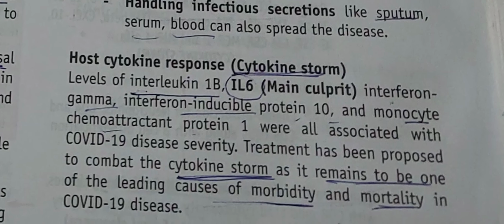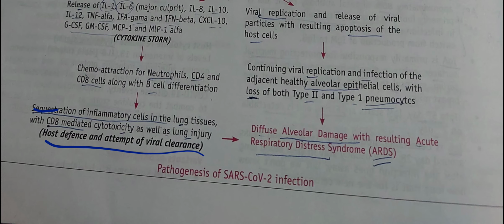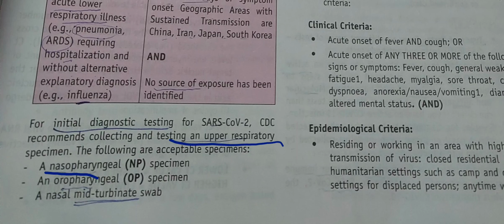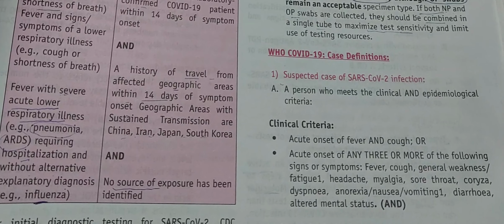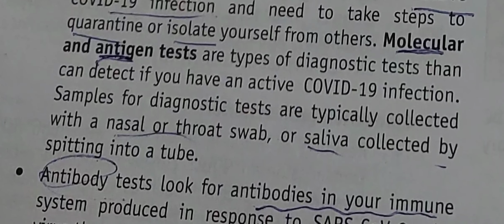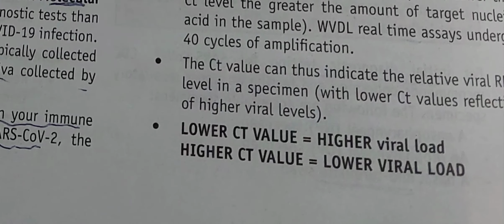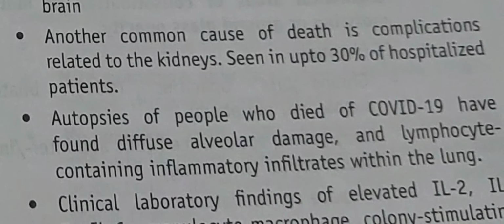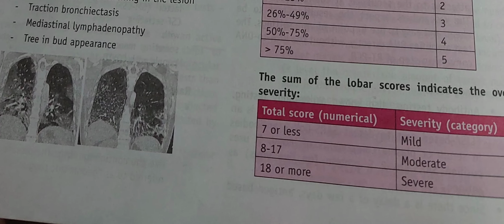General Medicine synopsis Part 4( COVID continue Tests,investigation, imaging,x ray)